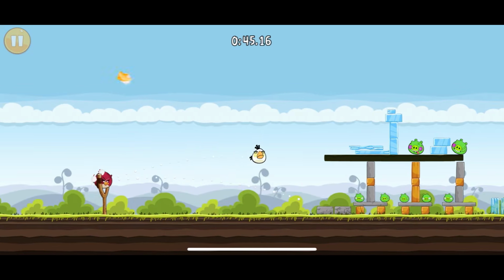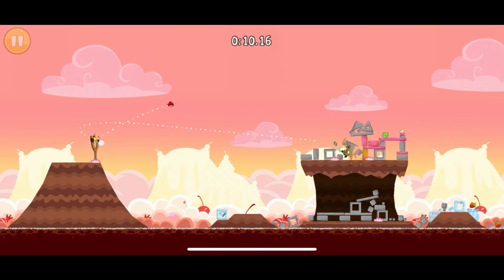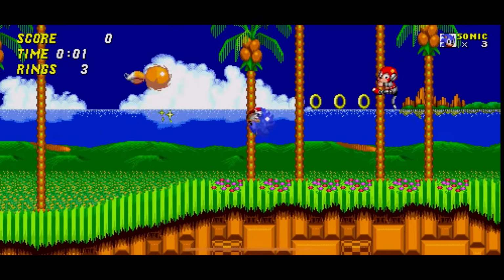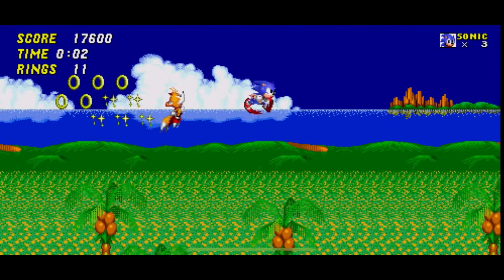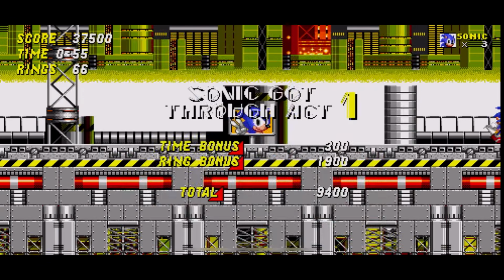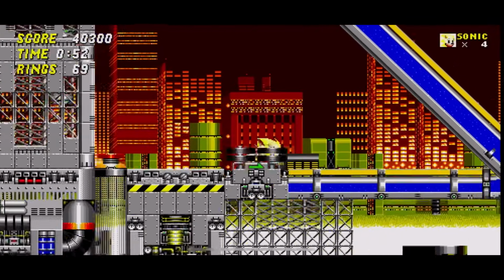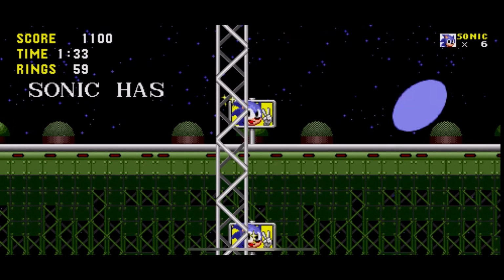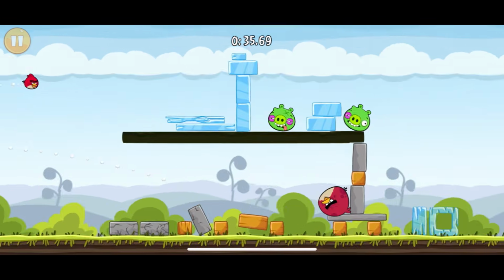Angry Birds Remake: Everything Wrong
In this video I discuss everything wrong with Rovio Classics: Angry Birds.